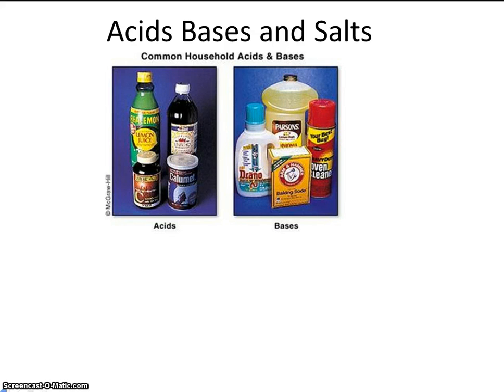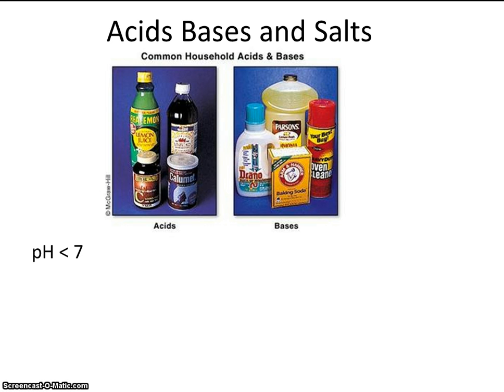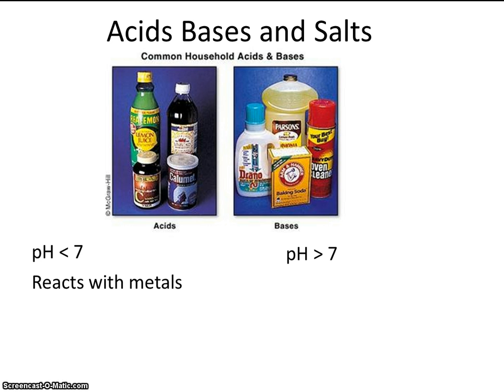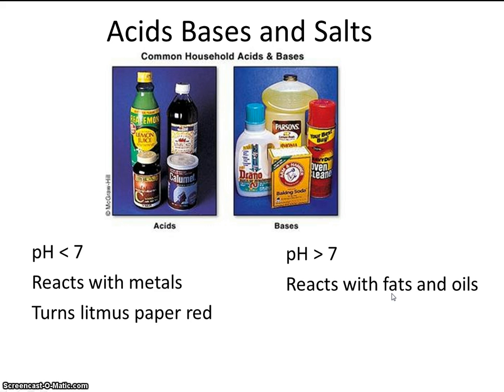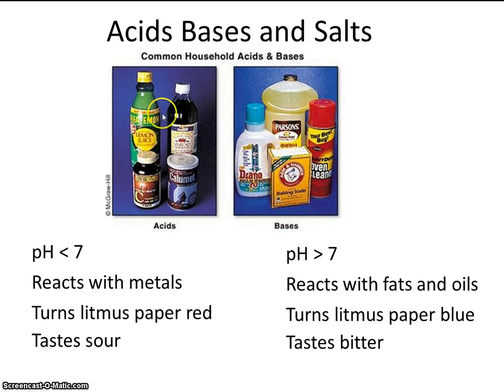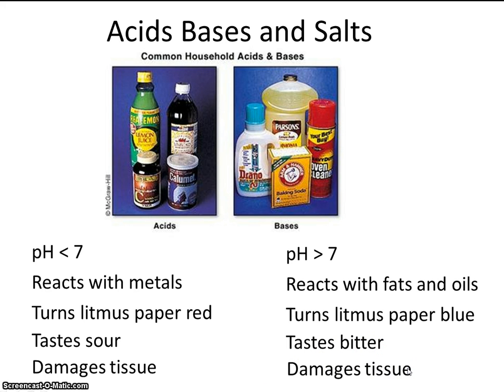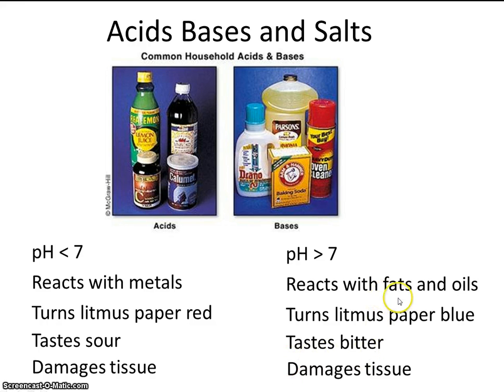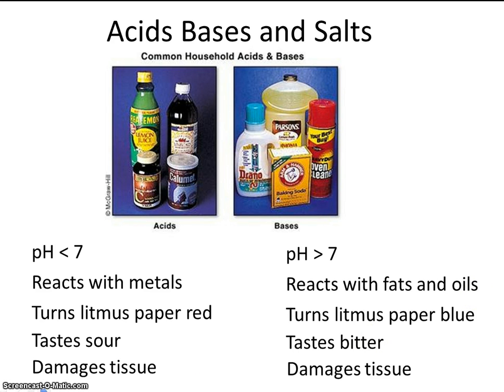# 1 Acid Base Intro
This video introduces some properties of acids and bases.